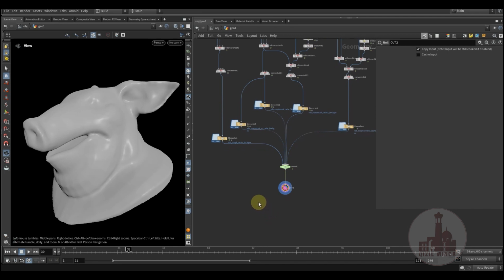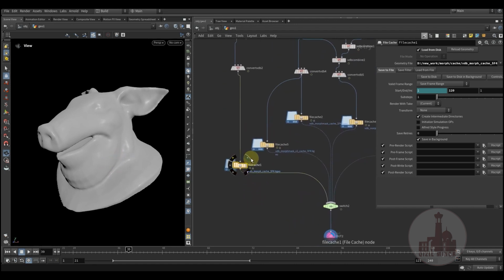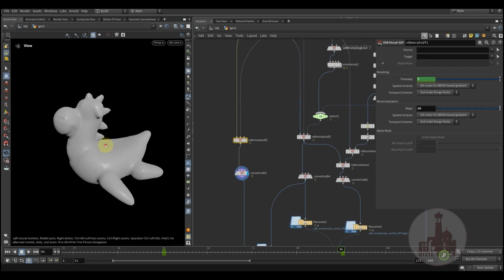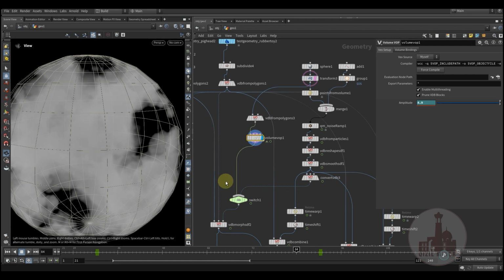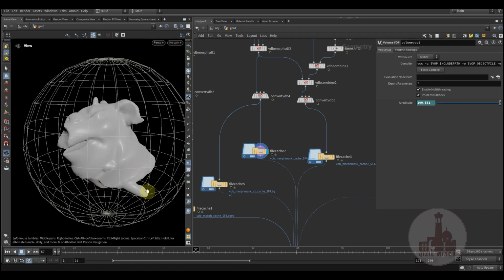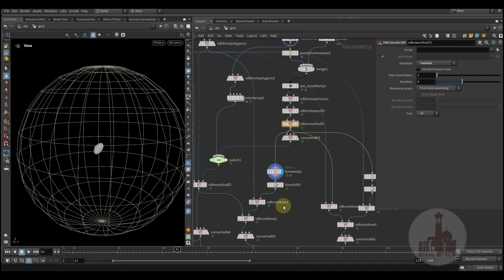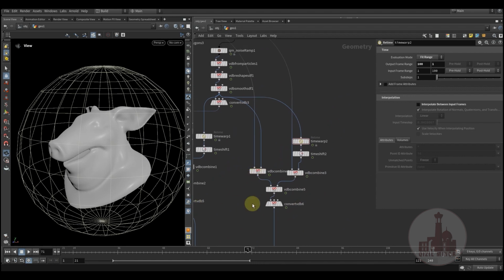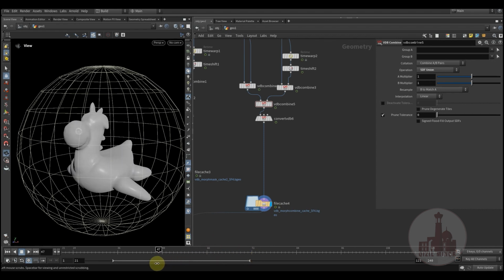HOUDINI: VDB MORPH FX | 3D, VFX, Animation , Dynamics and Simlation Lessons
Lesson: Create vdb morph  in Houdini